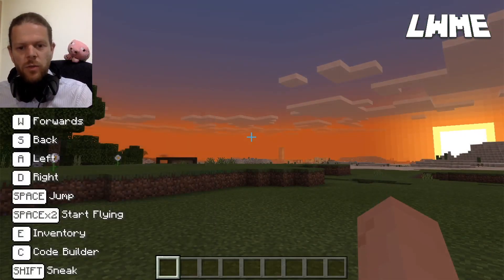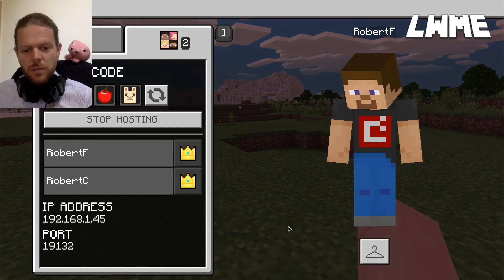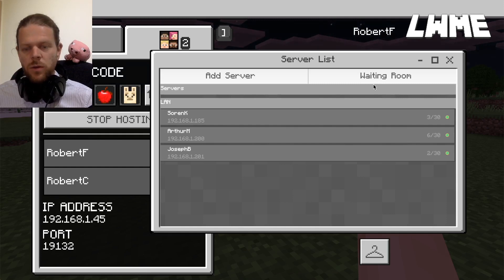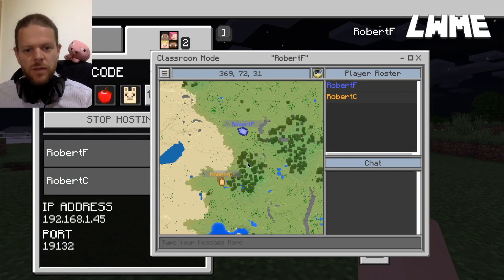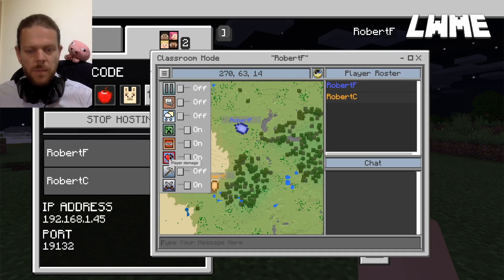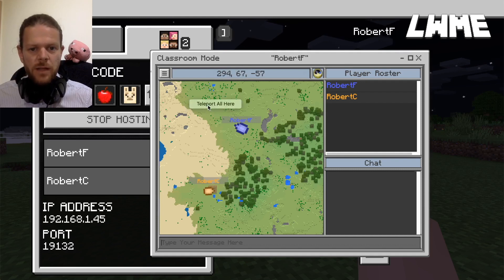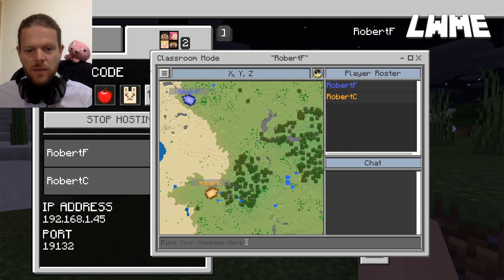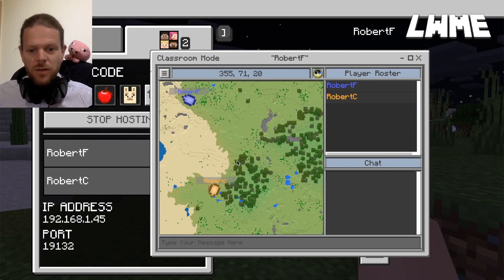Classroom Mode - MINECRAFT EDUCATION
In this video we look at classroom mode. A separate piece of software for managing your students worlds when running Minecraft education;

We will look at what functions are included in the software and how to use them. We will also discuss how this might be used in a classroom setting.